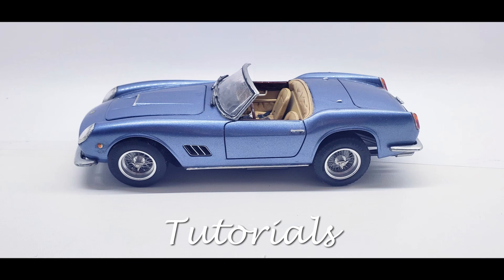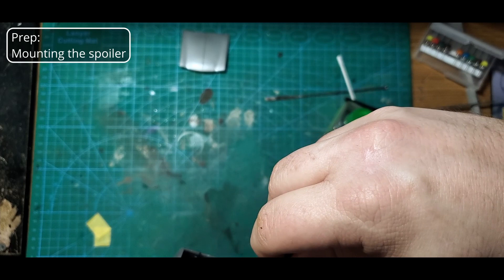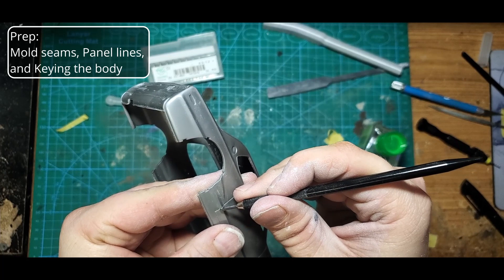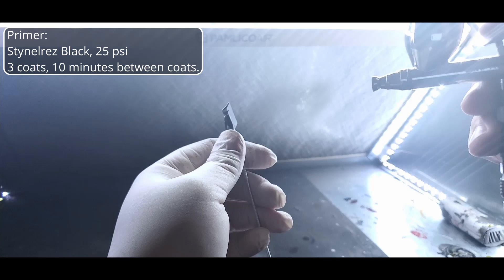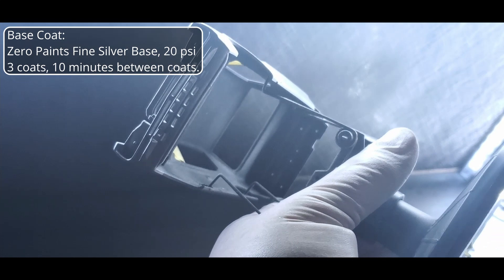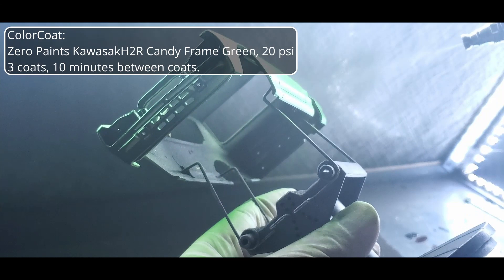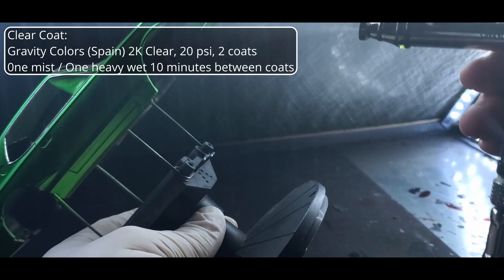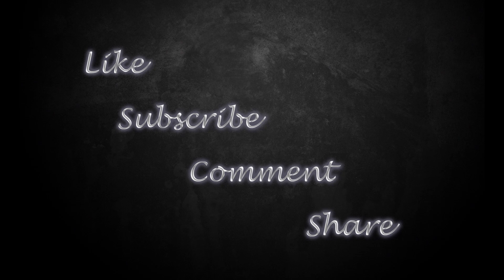Tamiya - Nissan Skyline 2000 GTR Hard Top - Prep and Painting the Body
Welcome to JHart Modelworks. In this video we start the build off as usual by getting the body prepped and painted.

Music in this episode:
Donors by Letter Box